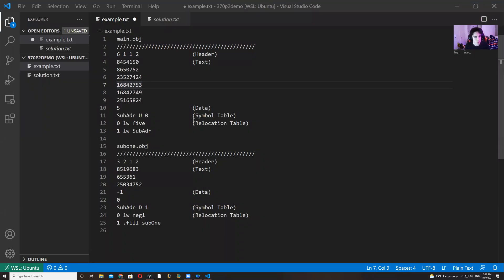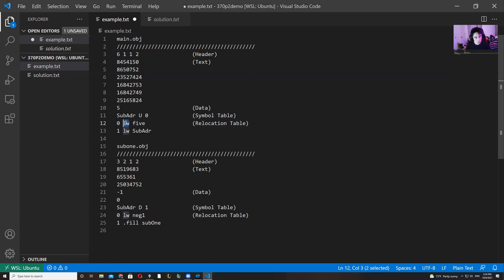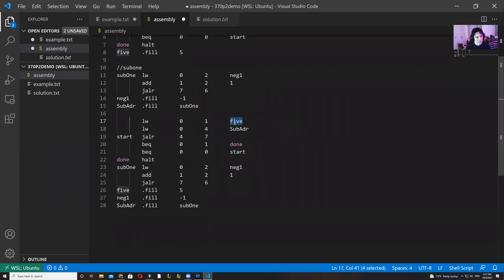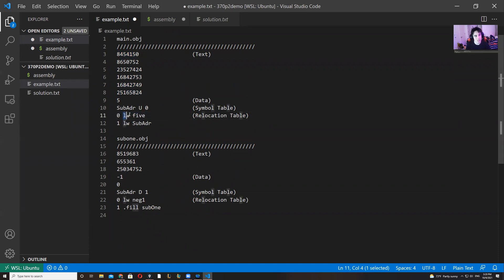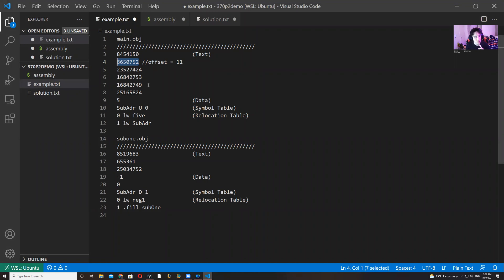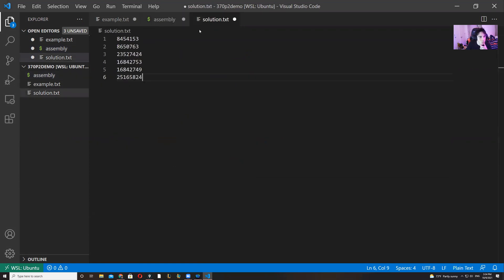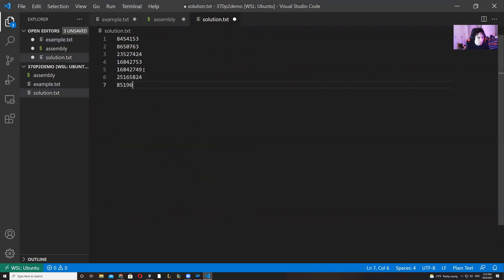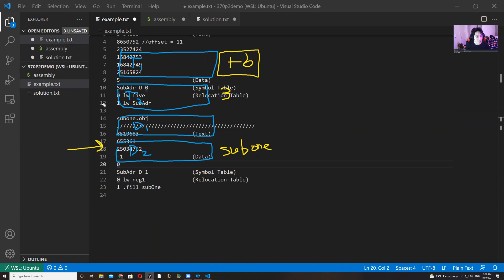EECS 370 P2L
Sample Description